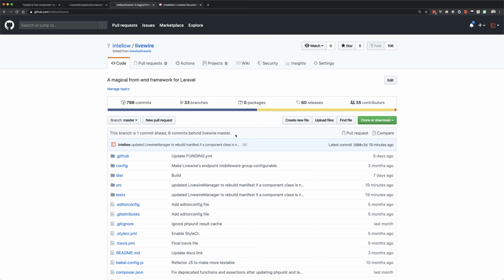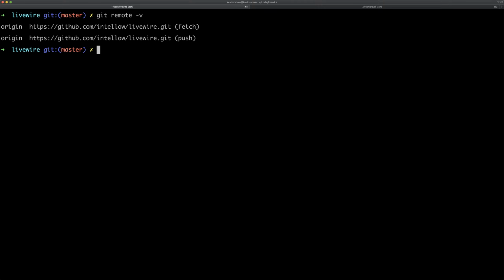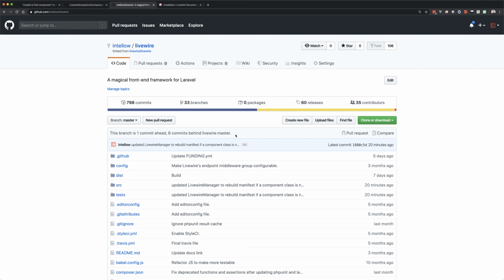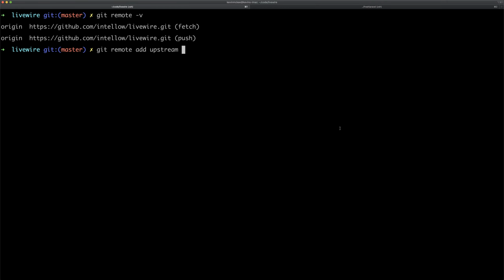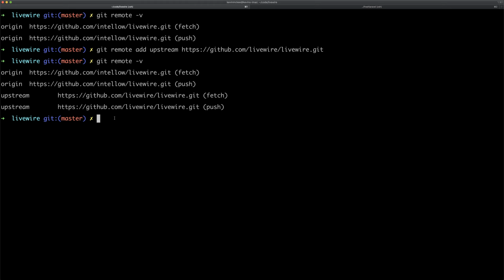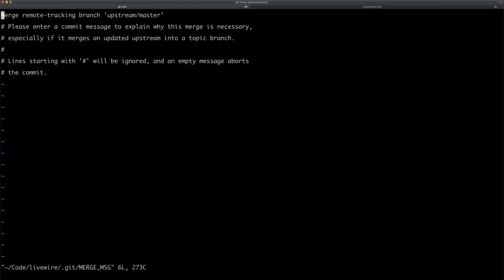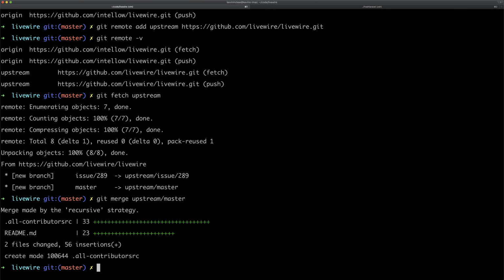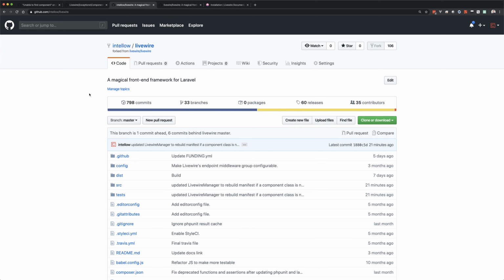Keep Your Fork Updated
If you are going to make another PR in the future, you'll want to get your fork of the package up to date. Here's how to make that happen.